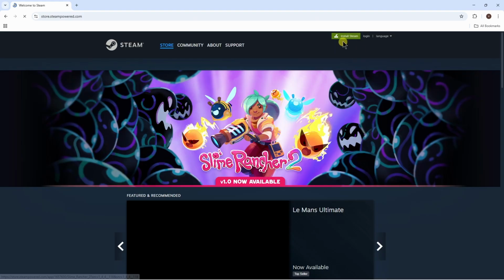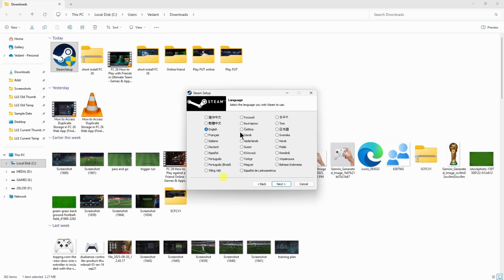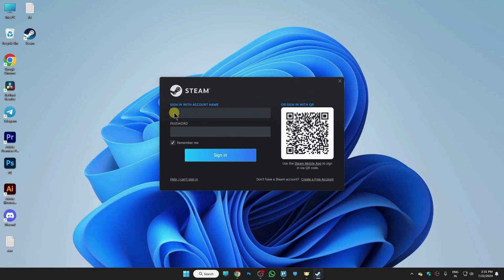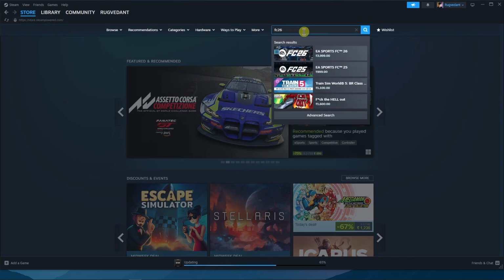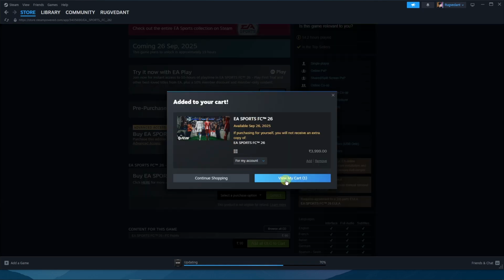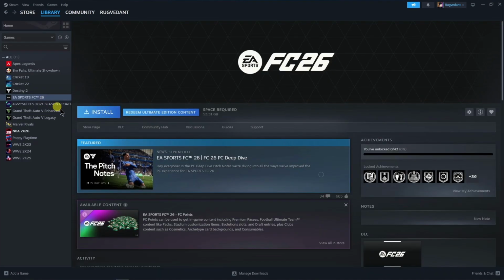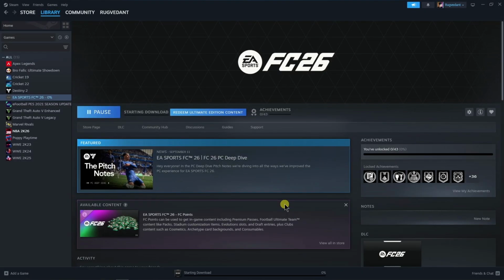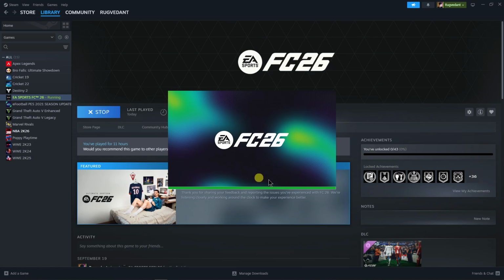How To Download FC 26 On PC & Laptop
In this video, I show you how to download fc 26 on pc and laptop. Did this video help? Thanks!